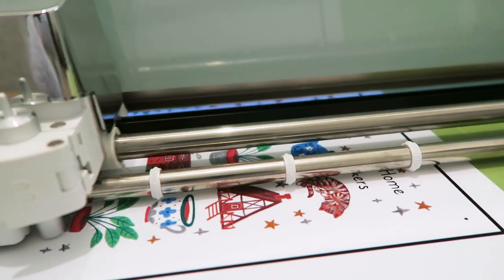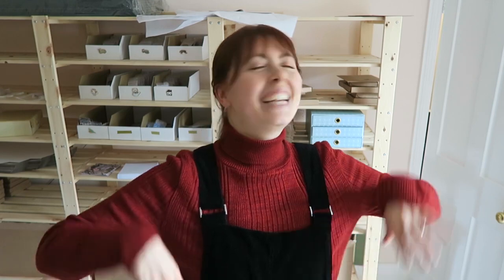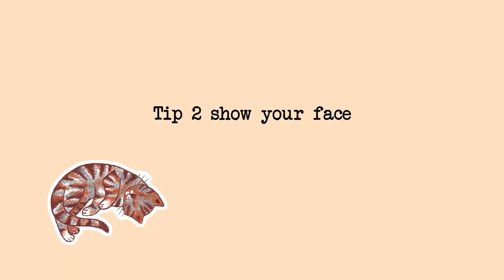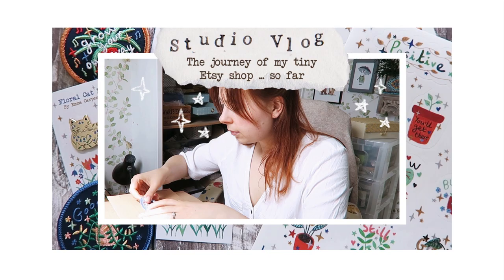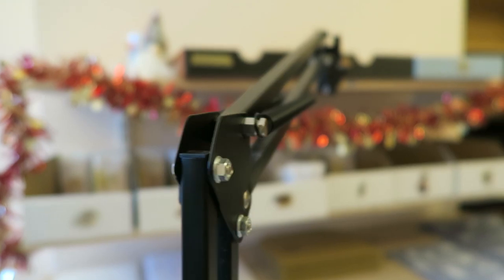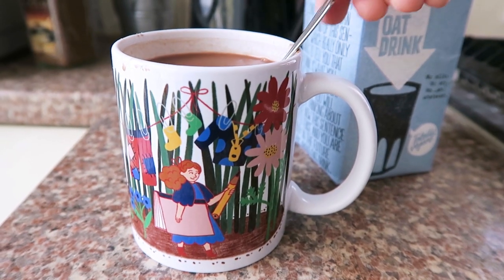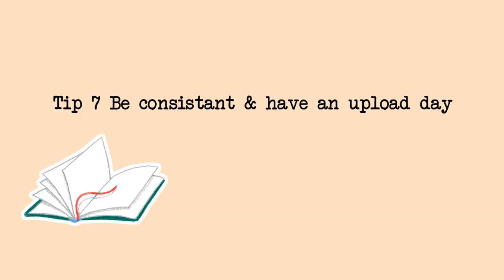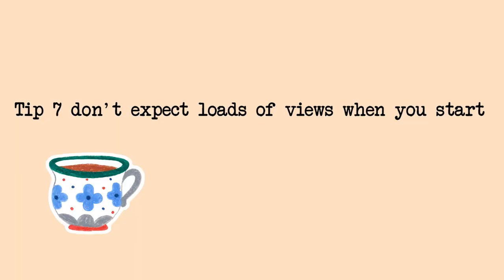How to start studio vlogs ☕ what I've learnt ~ collab with monkeymintaka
☕ Want to start an art channel & make studio vlogs? Here's my tips & advice I've learnt along the way!

If you're new hi my name's Emma, I'm an illustrator, Etsy seller and I make studio vlogs where I film behind the scenes of my small business and document my art journey.

In this video I share tips for new YouTube artists. I talk about finding the confidence to vlog, what my filming set up is, and how to create a good thumbnail.

This video is a collab with the lovely April from @monkeymintaka she has made a step by step tutorial on how to edit your studio vlogs so go check it out!

🎵 MUSIC